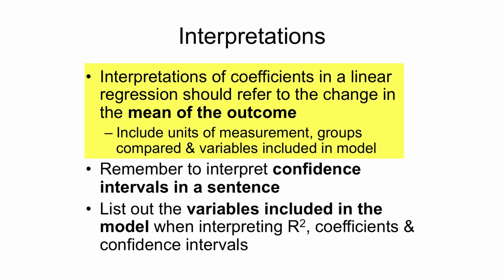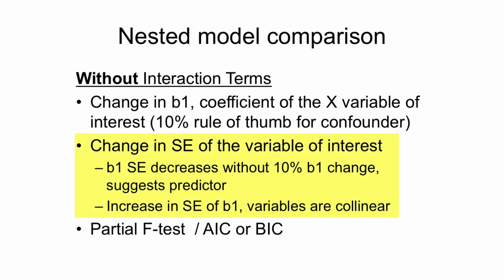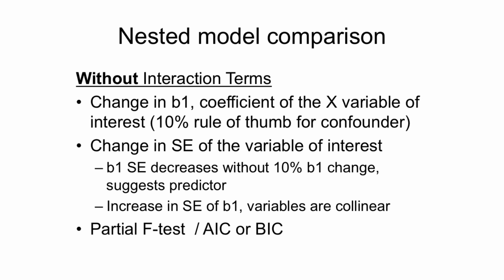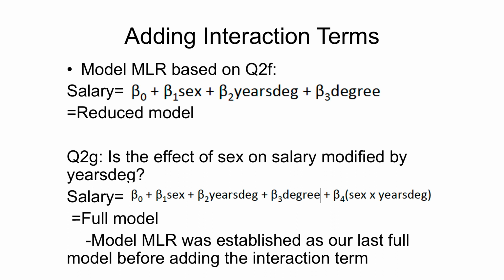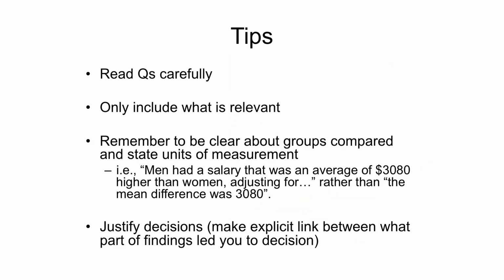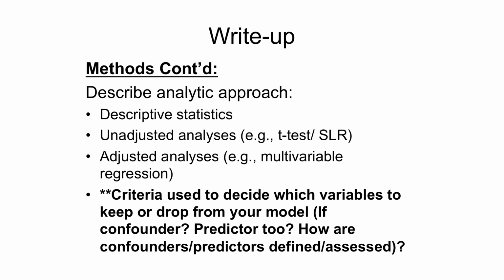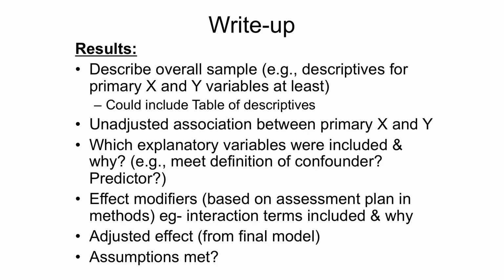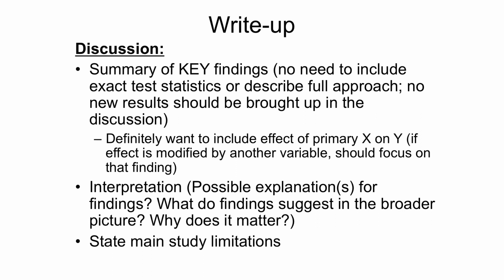Linear Regression Assignment Review | Statistics for Applied Epidemiology | Tutorial 7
Linear Regression Assignment Review: Interpreting the coefficients, Model Comparison, Interaction Terms, and more;

This video tutorial goes over linear regression assignment, especially model building process and some tips and guidance for the write up portion.

Here we will go over interpretations of coefficients in a linear regression model, nested model comparison, adding interaction terms, hypothesis testing and more.

In this statistics tutorial we will

► Learn to interpret logistic regression output including log odds of an outcome
►Learn how to estimate odds ratio and odds of an outcome
►Discuss the links between odds and probability
► Learn how to identify confounding
► Learn how to assess model fit
► Learn how to identify effect modification/interaction with logistic regression

Follow MarinStatsLectures

This statistics video tutorial is prepared to support SPPH 500: Analytic Methods in Applied Epidemiology course offered in the School of Population and Public Health at the University of British Columbia (UBC). These videos are created as part of marinstatslectures video tutorial series to support some courses at UBC (IntroductoryStatistics and RVideoTutorials for Health Science Research), although we make all videos available to the everyone everywhere for free.